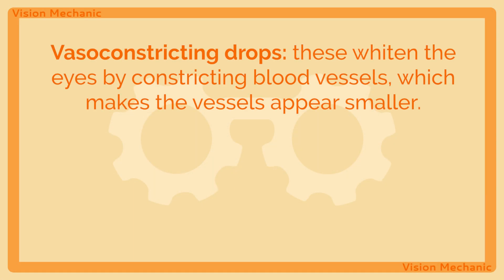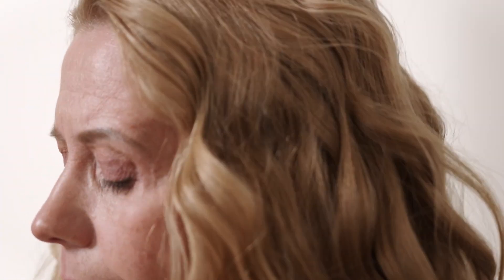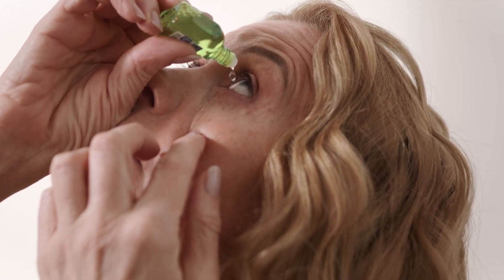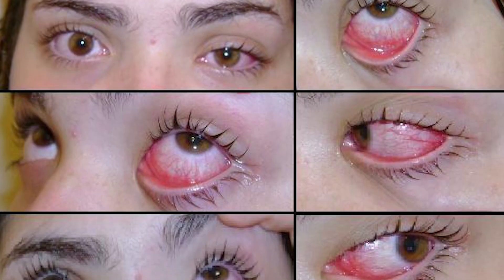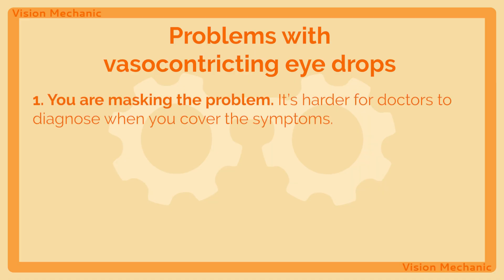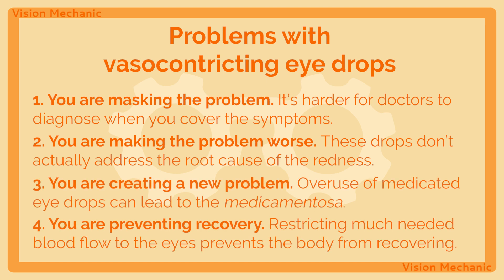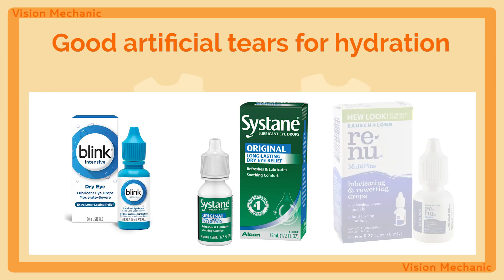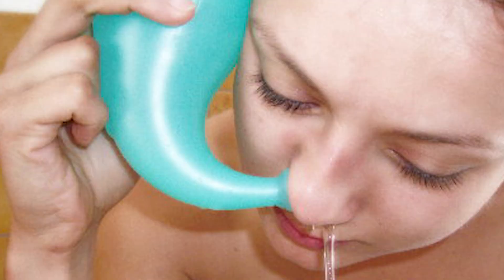What are "good" eye drops?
What is a "good" eye drops? What kind of eye drops should you use? Can eye drops damage your eyes? Optometrist Dr. Boulet answers all these questions and more in this video.

Music from Ben Sound (Song: Funky Suspense)

Welcome to the Vision Mechanic, a growing collection of valuable videos, blogs and courses related to human vision, visual development and vision training. All science with just a little bit of attitude and no filler.